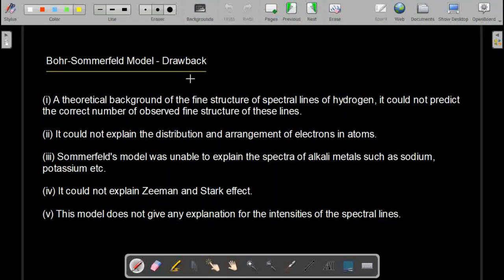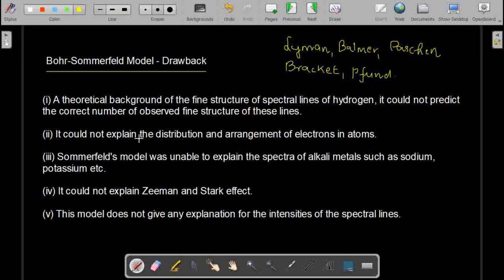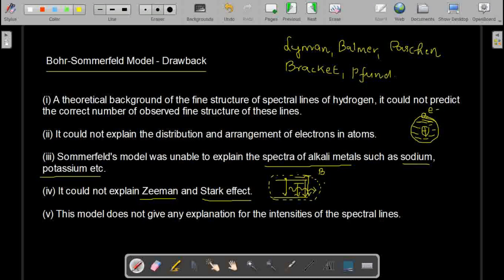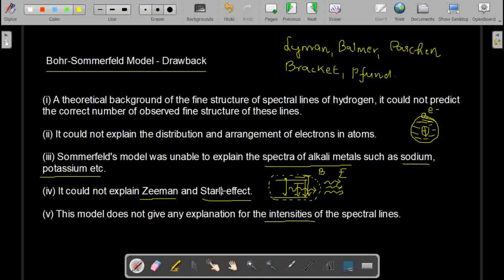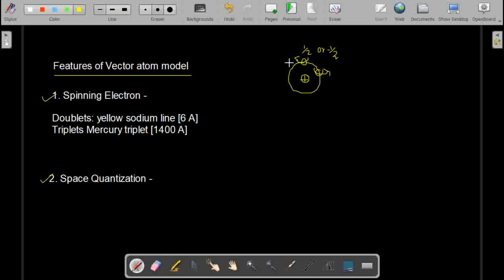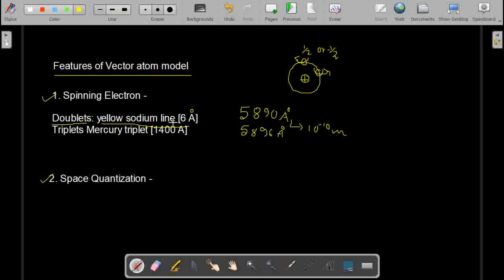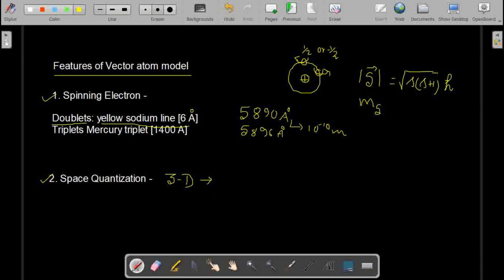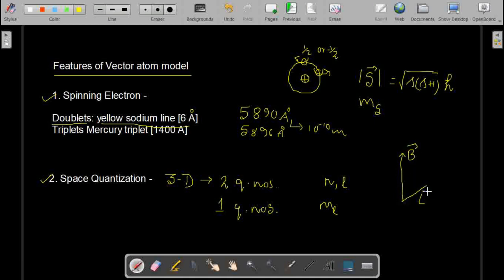Atomic Physics | Lecture 3 | Drawback of Bohr-Sommerfeld Model | Features of Vector Atom Model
Reupload : Previous version had low audio